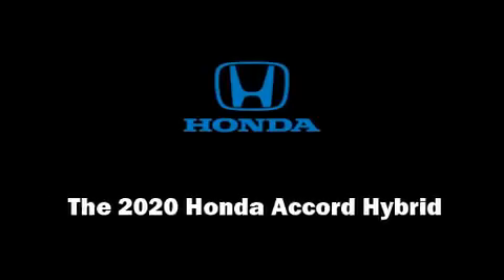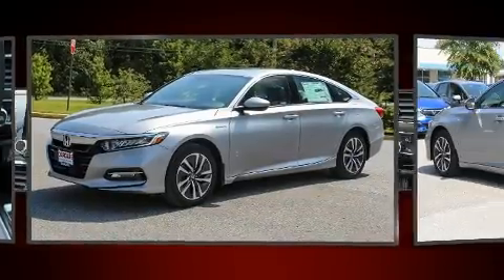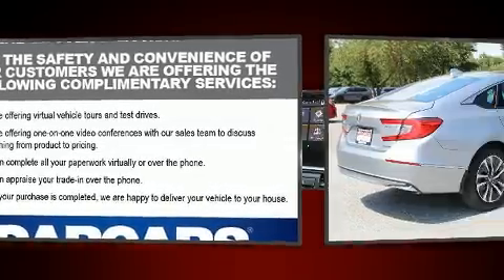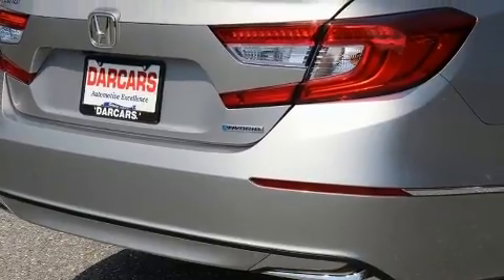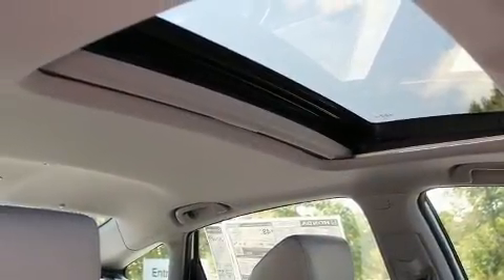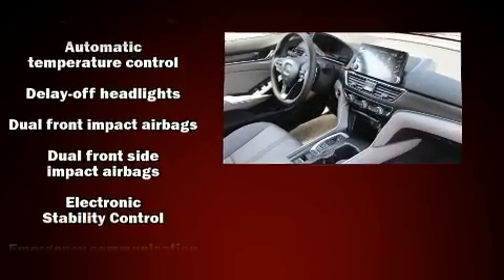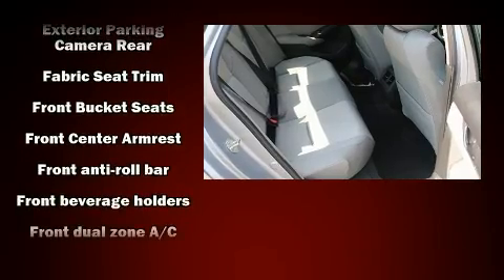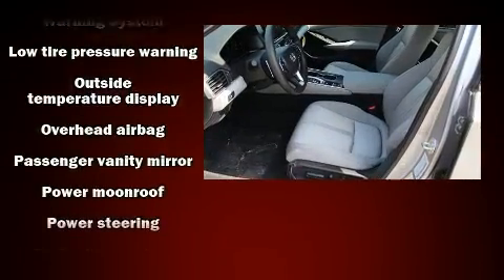2020 Honda Accord Hybrid EX in Bowie, MD 20716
DARCARS Honda
2260 Crain Highway

Familiarize yourself with the 2020 Honda Accord Hybrid. This 4 door, 5 passenger sedan offers the features and options for which you've been searching. It features a continuously variable transmission, front-wheel drive, and a 2 liter 4 cylinder engine. It's equipped with tons of terrific amenities, but it won't break your budget. Such as cruise control, speed sensitive wipers, an outside temperature display, heated seats, fully automatic headlights, telescoping steering wheel, lane departure warning, and the power moon roof opens up the cabin to the natural environment. Honda also prioritized safety and security with features such as: head curtain airbags, front side impact airbags, traction control, brake assist, a security system, an emergency communication system, and 4 wheel disc brakes with ABS. This car was designed with safety in mind, allowing you to drive with even greater assurance. We know that you have high expectations, and we enjoy the challenge of meeting and exceeding them! Stop by our dealership or give us a call for more information.